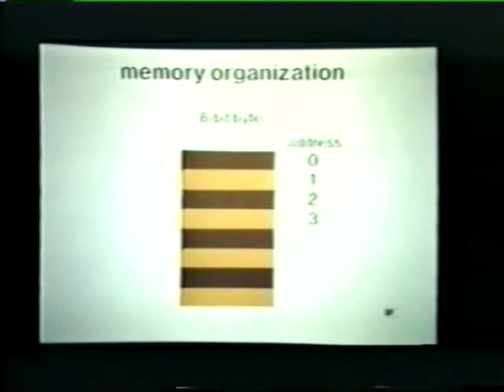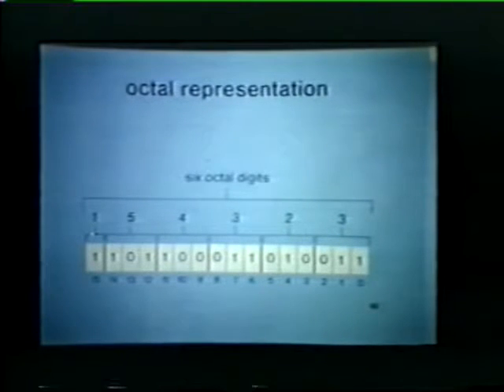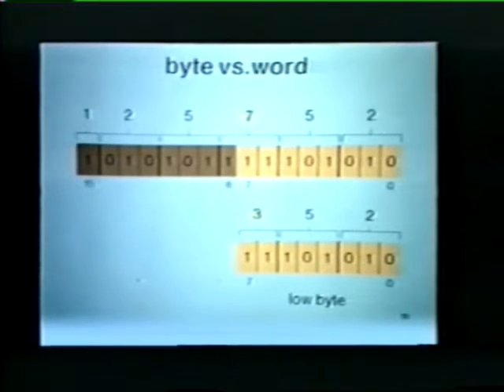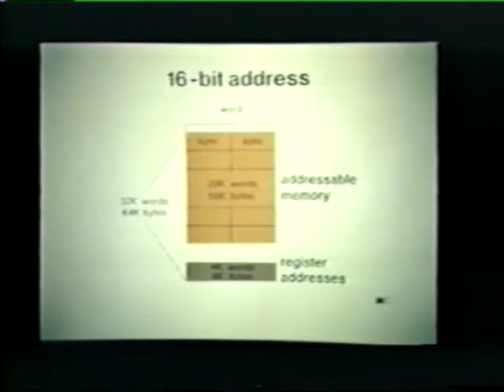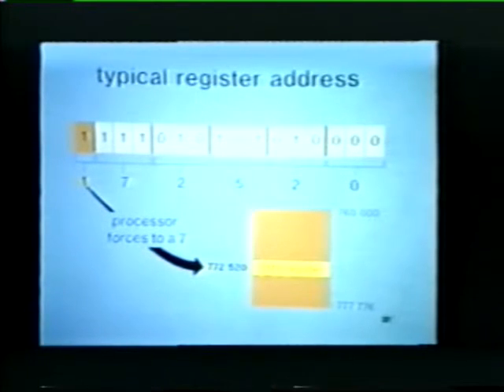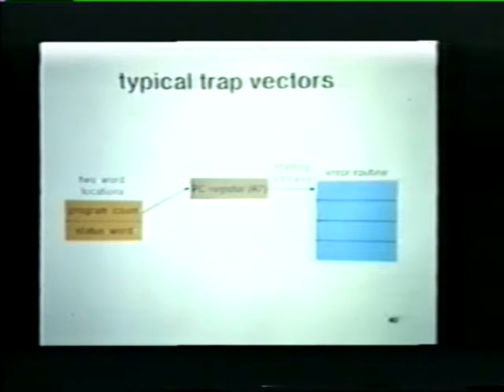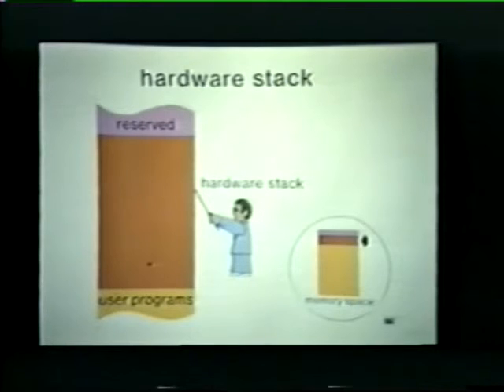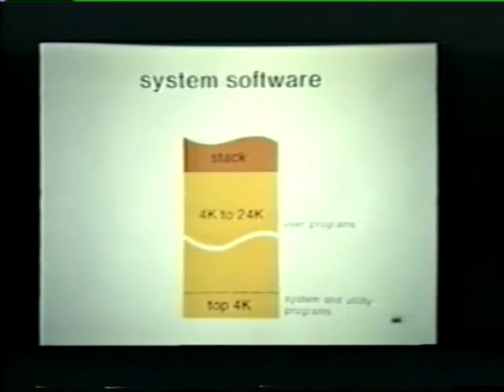Tape 07 - Address and Memory Organization part A